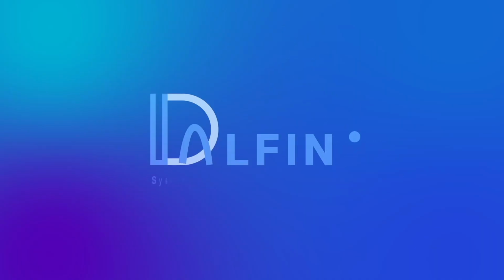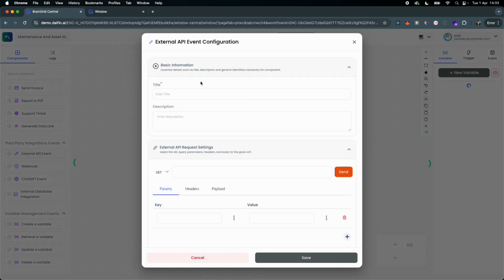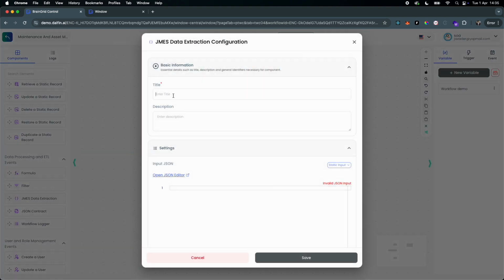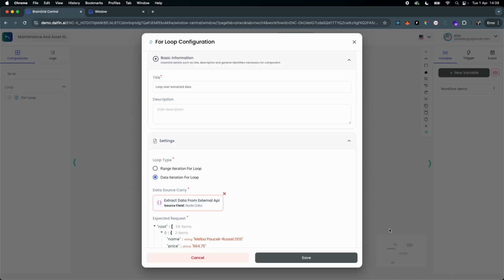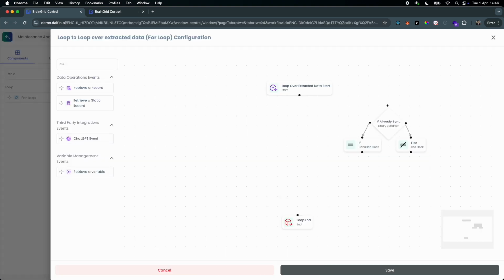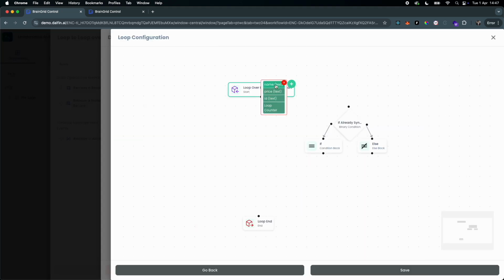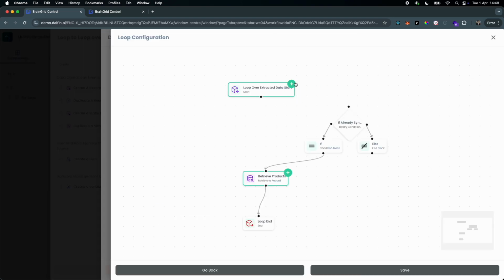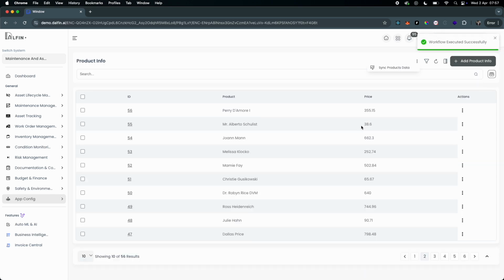How to Configure External API Event in Dalfin Workflow 🌐📡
In this video, we’ll guide you through configuring the External API Event in Dalfin’s Workflow to seamlessly retrieve and process data from external systems. 🌍💻

What you’ll learn:

Setting up a UI Trigger for initiating the workflow 🖱️
Adding and configuring the External API Event to fetch external data 🌐
Extracting data with the J M E S Data Extraction Event 🔍
Iterating through extracted data using a For Loop Event 🔄
Applying Binary Condition for advanced data processing 💡
Retrieving and creating records to store processed data 📥
Publishing and executing the workflow for automated external data sync 🔄✅

By the end of this tutorial, you'll be able to connect Dalfin with external APIs and automate data retrieval, processing, and storage. 🚀